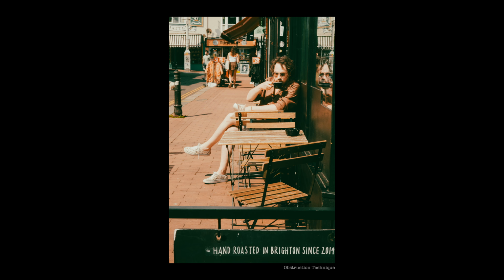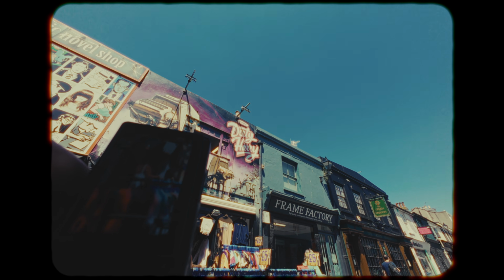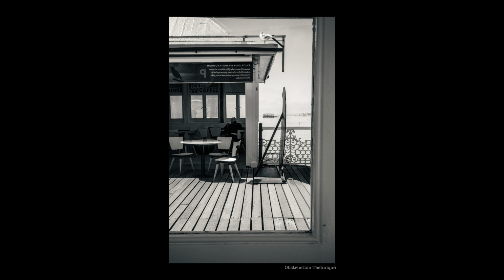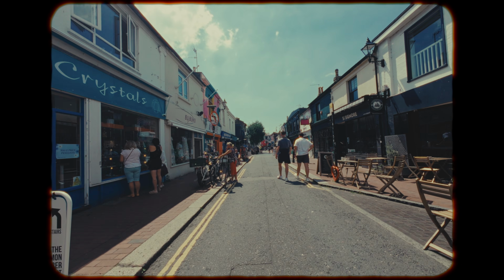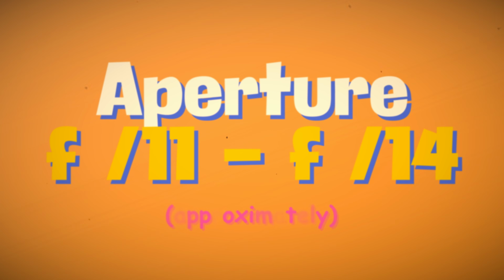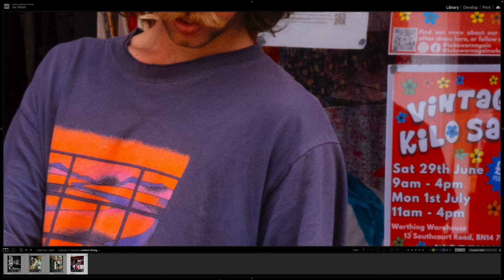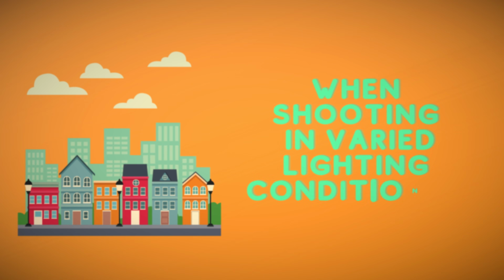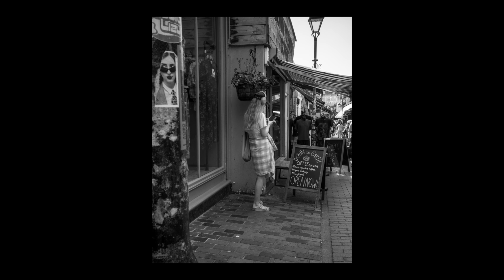Use This Easy Method for Stunning Layered Street Shots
In this video, we're diving into the obstruction technique, a simple yet powerful way to add layers of depth and intrigue to your street photography. We'll explore how to find and use interesting objects to partially obscure your subject, creating a sense of mystery and enhancing the storytelling in your images.

I'll show you how to frame and shoot using obstructions. Plus, we'll discuss the best camera settings, from using wide apertures to blur the foreground to using narrow apertures for maximum depth and detail. .

Join me as we navigate the streets and discover how the obstruction technique can transform your photography. Whether you're a beginner or a seasoned pro, this tutorial will help you create compelling, layered photos that captivate your viewers.

Current favourite cameras -  Ricoh GRIII:

Ricoh GRIIIX

DJI Osmo Action 4 Standard Combo

Urth 49mm Ethereal Black Mist ¼ Diffusion Lens Filter (Plus+)

My Selfie Stick to allow me to shoot:

My little filming workhorse - Osmo Pocket 3

ND Filters for Osmo Pocket 3

Sony A7RIII - My work Camera and probably the best iteration of the A7 series:

MacBook - I couldn’t work without one:

Everything I use for my photography: